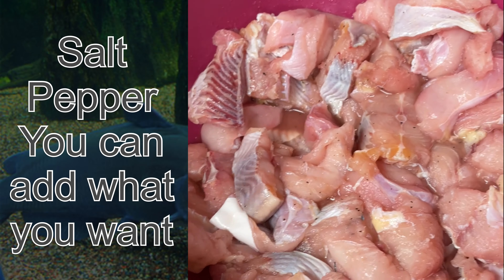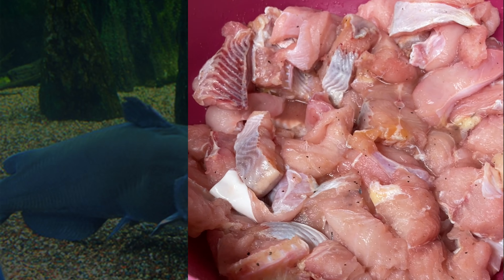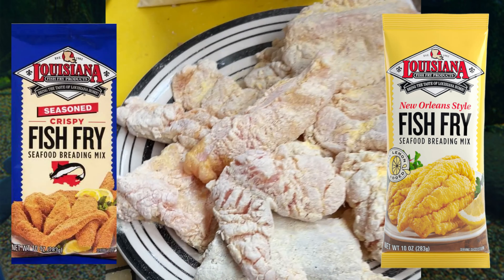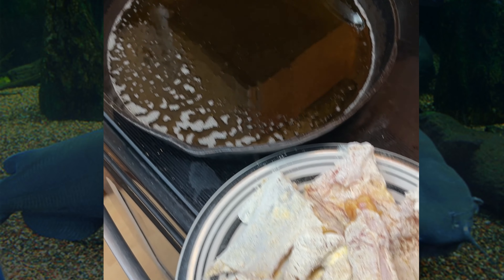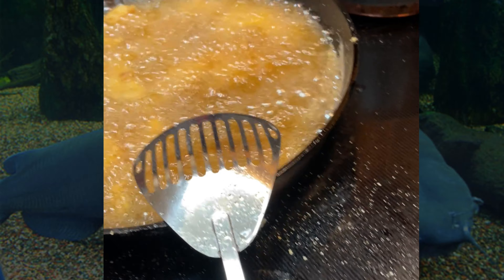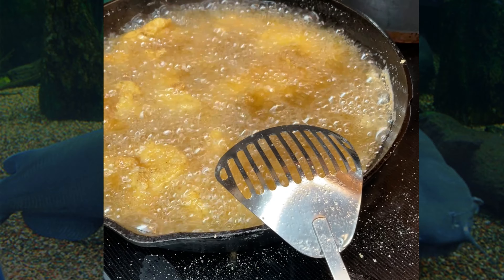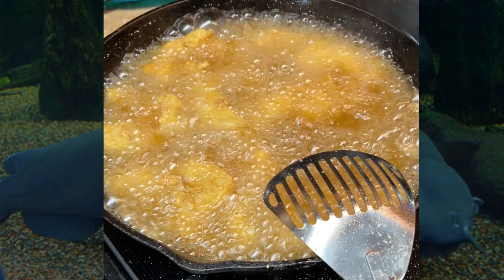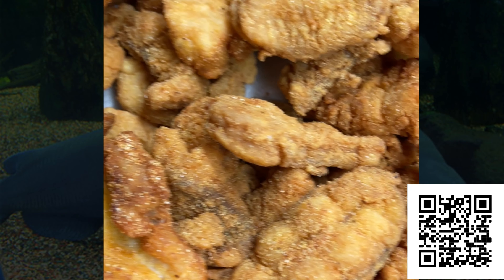Tony’s Catfish Frying Lesson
Just a few tips on getting the perfect Fried Catfish.
My brother allowed me to filmed him, and shared some tricks
about getting the perfect catfish.